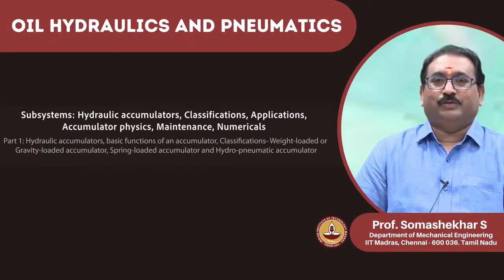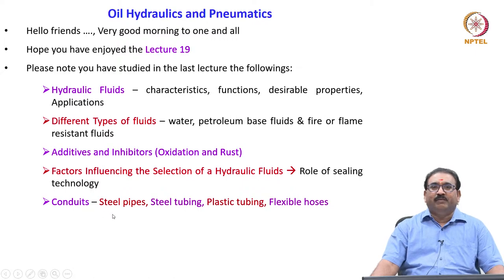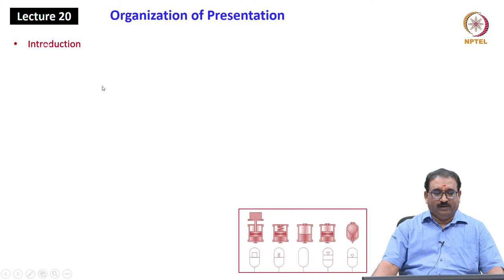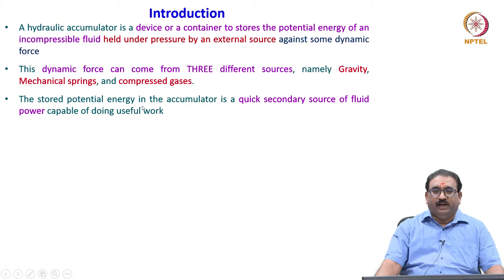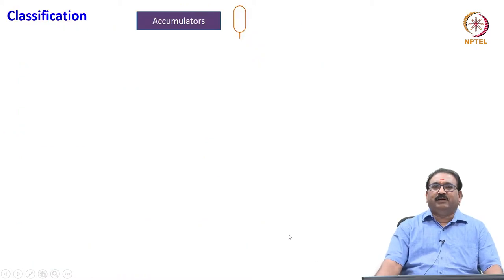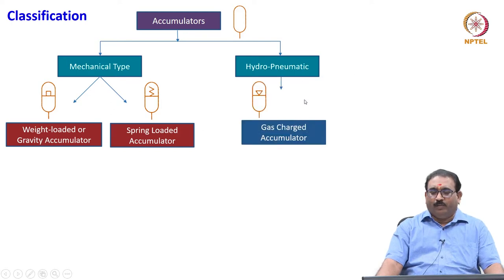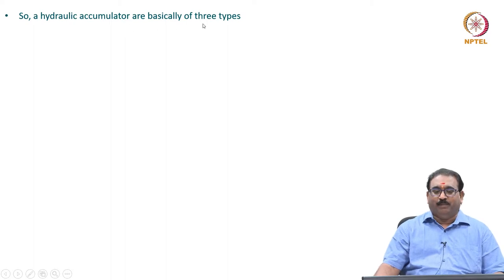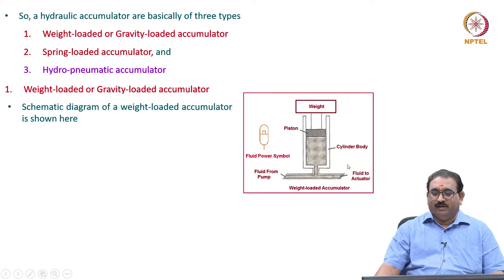8.1 - Subsystems: Hydraulic accumulators, Classifications, Applications, Accumulator physics,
8.1 - Subsystems: Hydraulic accumulators, Classifications, Applications, Accumulator physics, Maintenance, Numericals
Part 1: Hydraulic accumulators, basic functions of an accumulator, Classifications- Weight-loaded or Gravity-loaded accumulator, Spring-loaded accumulator and Hydro-pneumatic accumulator